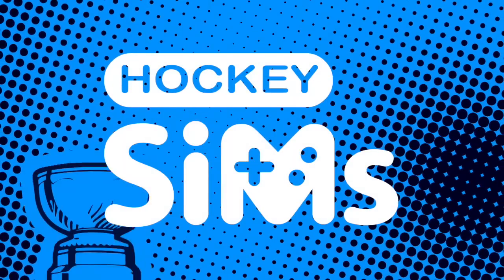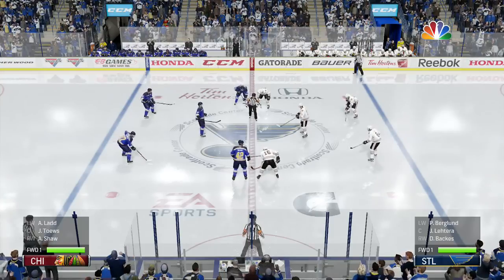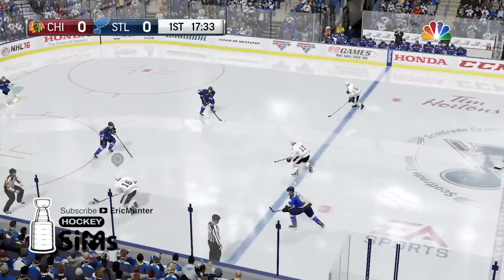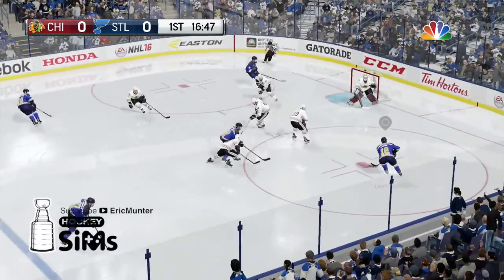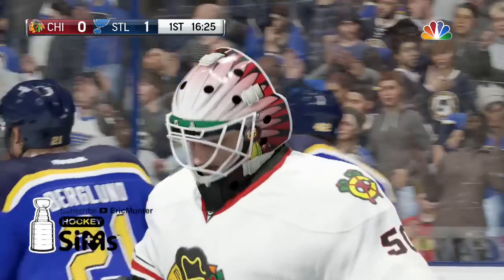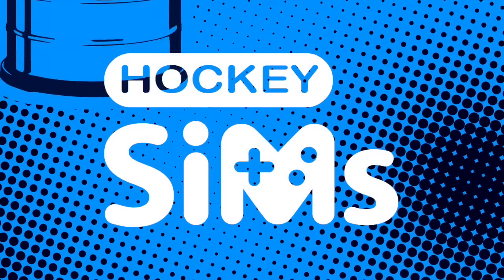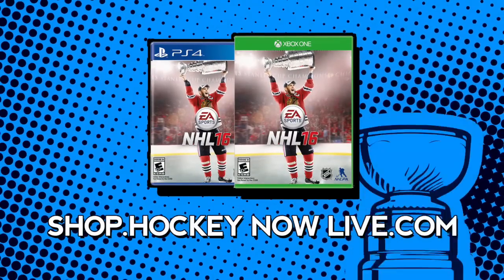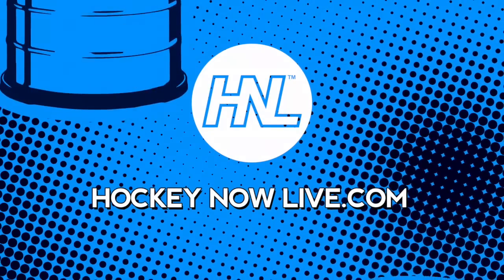Blackhawks vs Blues: Game 7 (NHL 16 Hockey Sims)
It's Blackhawks vs Blues! Catch the NHL 16 simulation of the St. Louis Blues as they host the Chicago Blackhawks in Game 7 of their Stanley Cup Playoff series on April 25, 2016 at the Scottrade Center. Who does EA Sports think will come out on top? Find out in this National Hockey League simulation of EA Sports NHL 16.